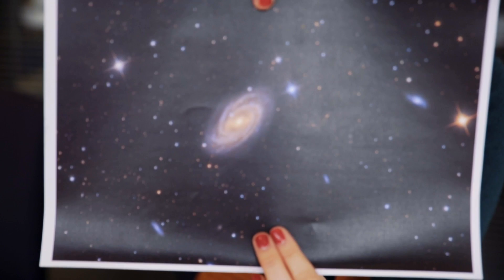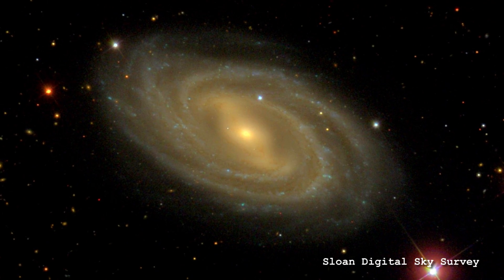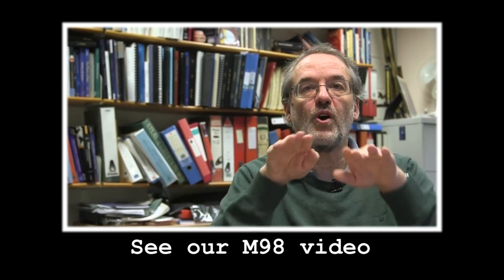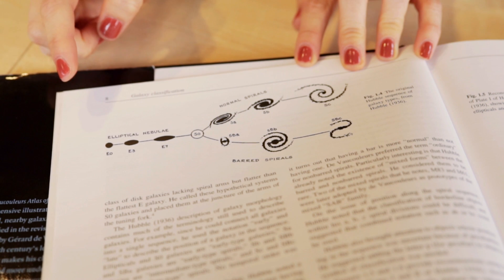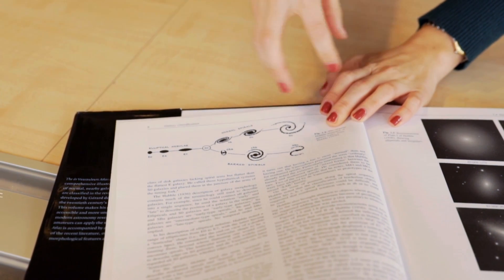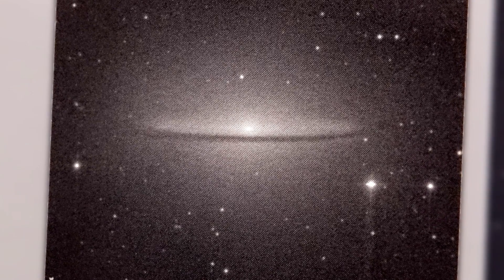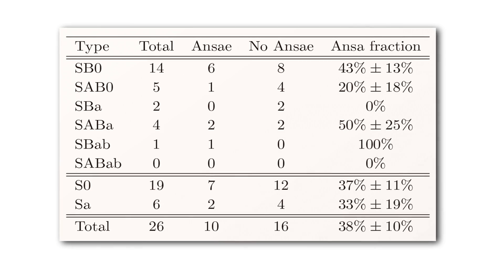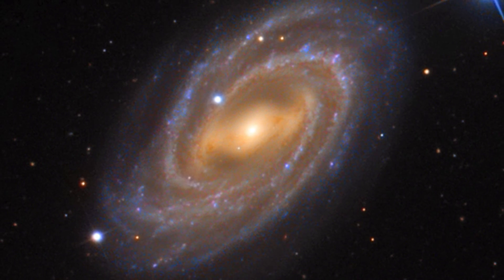M109 - Barred Spiral Galaxies - Deep Sky Videos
Dr Becky Smethurst is talking about M109 - an unusual barred spiral galaxy. More links and info in full description ↓↓↓

The de Vaucouleurs Atlas of Galaxies

Building the peanut: simulations and observations of peanut-shaped structures and ansae in face-on disk galaxies